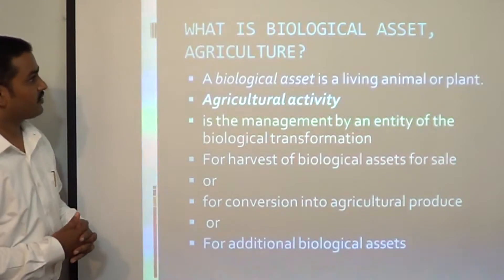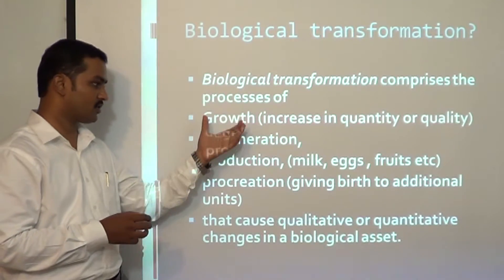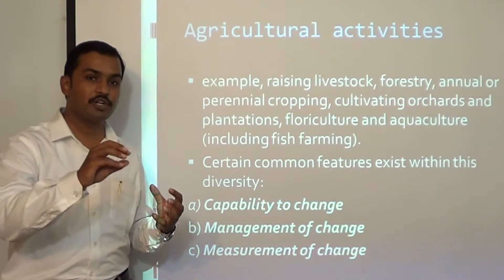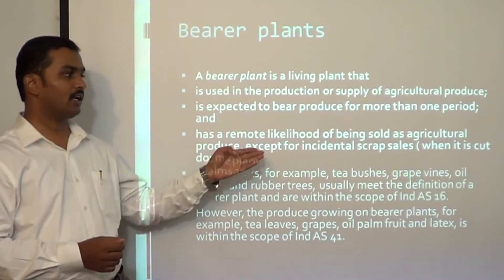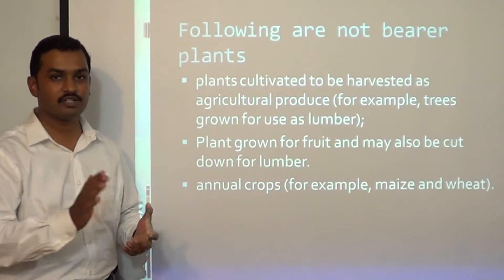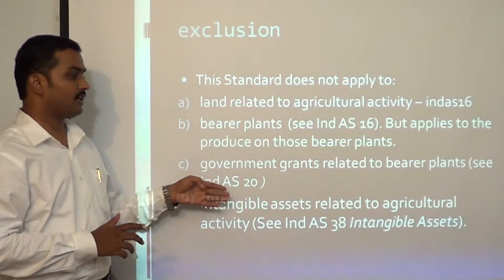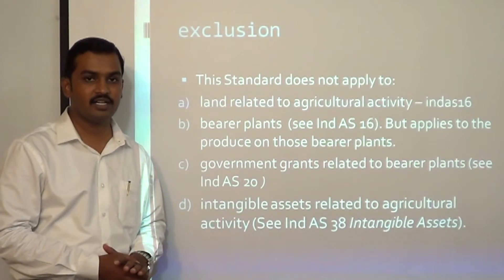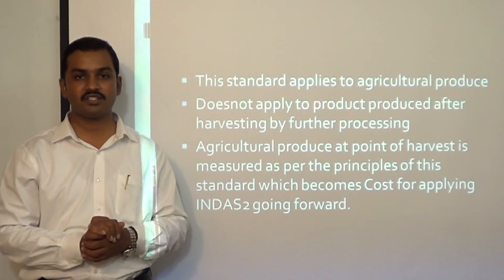INDAS41 AGRICULTURE LECTURE 1